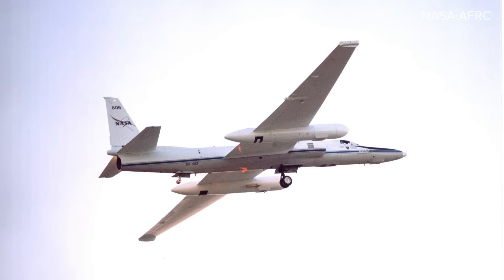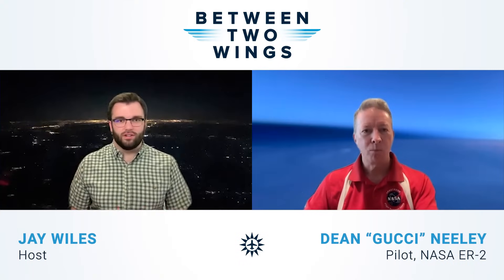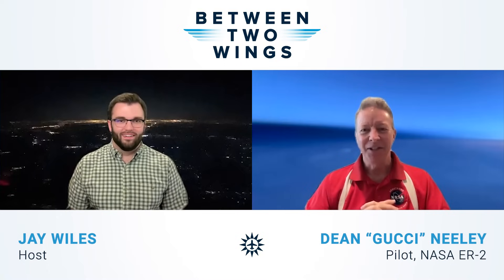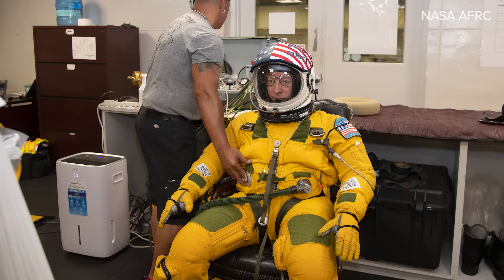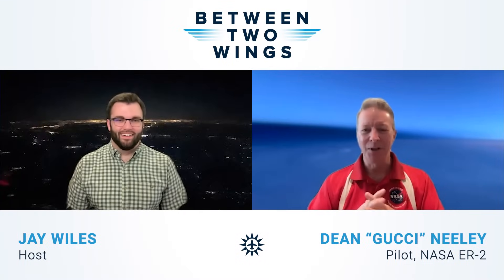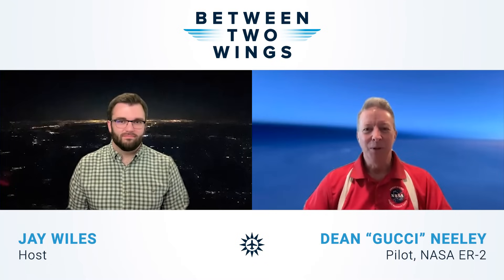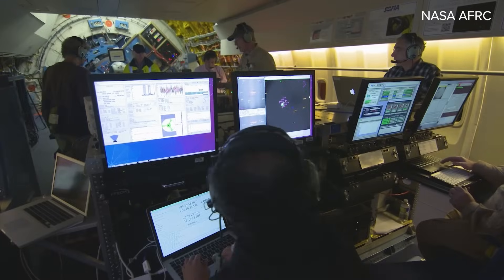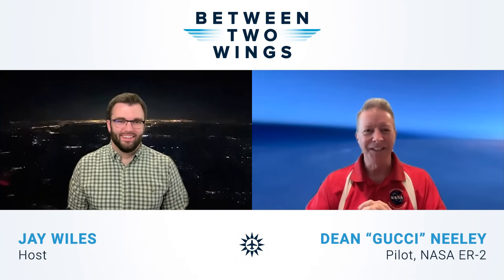Between Two Wings with Dean Neeley – NASA ER-2 Pilot (Part Two)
On this exciting two-part episode of Between Two Wings we talk with Dean Neeley, better known by his fellow pilots as “Gucci”, who flies NASA’s unique high-altitude research jet, the ER-2.

In part two, learn how ER-2 pilots eat, drink, and use ForeFlight while wearing a modified spacesuit, the types of onboard scientific instruments they operate, and the unique challenges faced by ER-2 pilots during takeoff and landing.